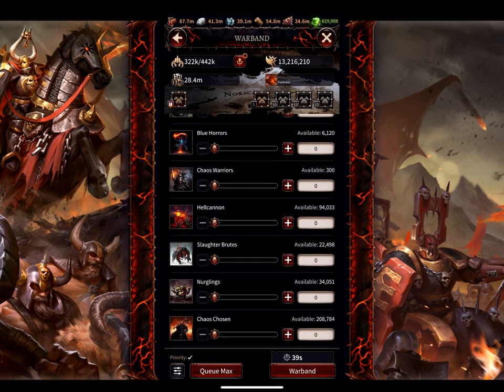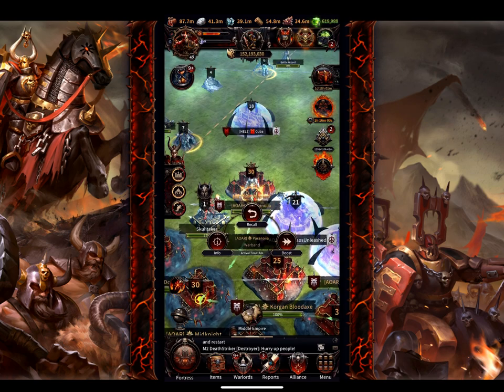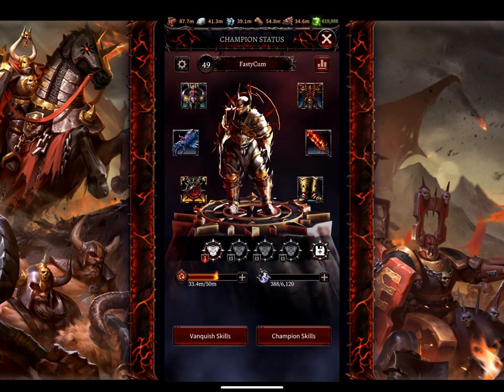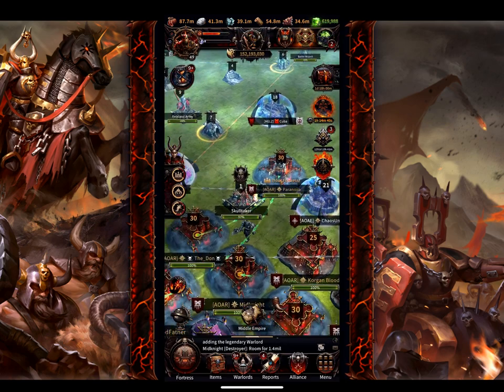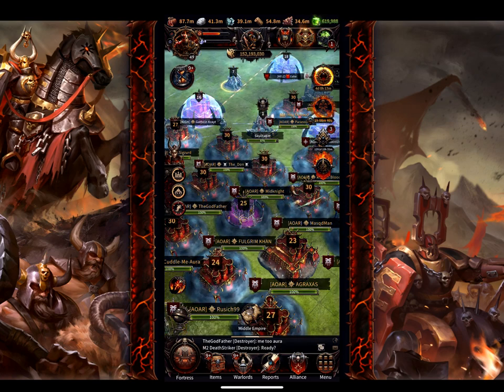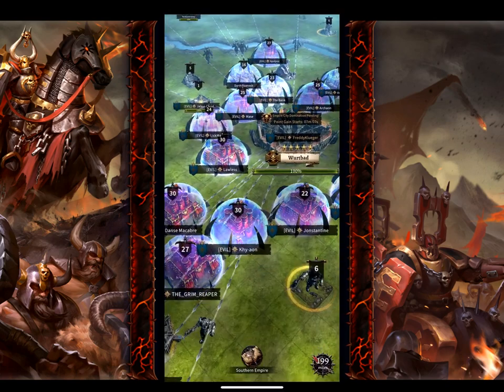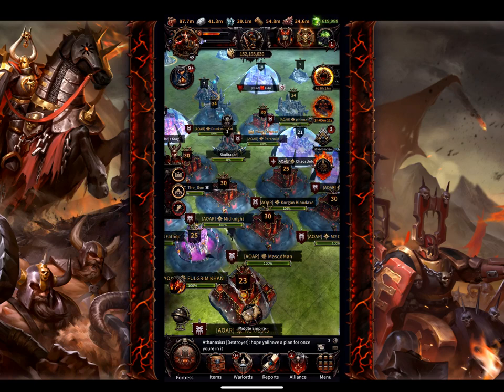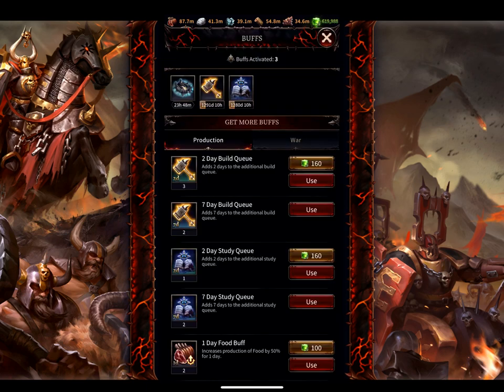550M Power Warband smashing into 426m Keep 30 Defense! Warhammer: Chaos & Conquest!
What's cooking ladies and gents, Randy here with a special guest feature video from my good buddy Paranoiia with AOAR Alliance. Enjoy the Carnage as 5.5 million troops, totaling 550,891,730 in power smash into a fortified defense with 6.9 million troops, totaling 426,695,925 in power.

Special Thanks to Paranoiia for the Warhammer: Chaos and Conquest footage!